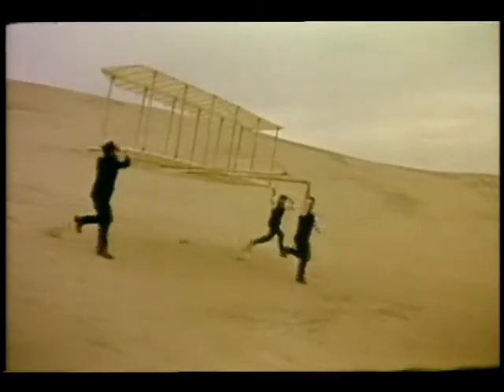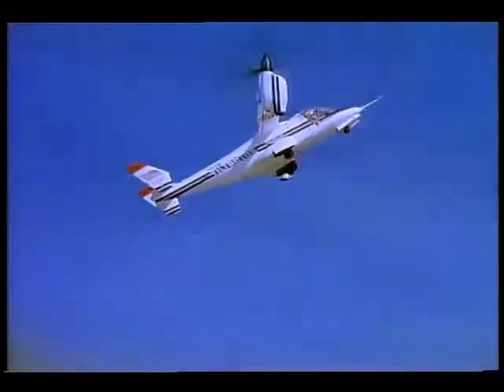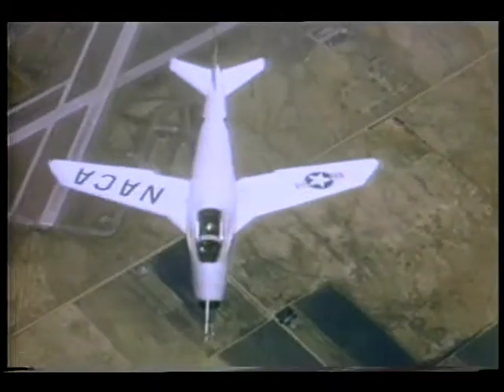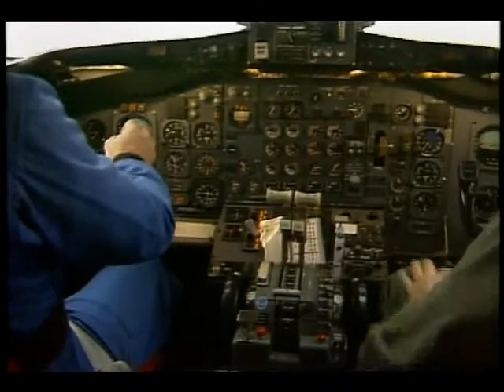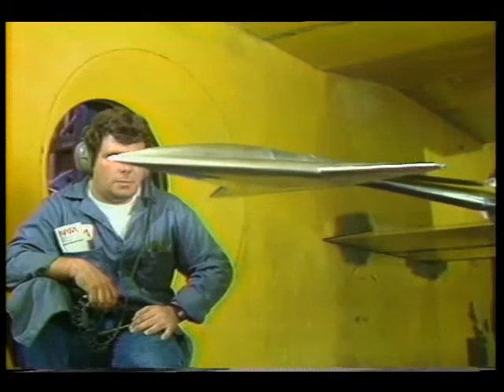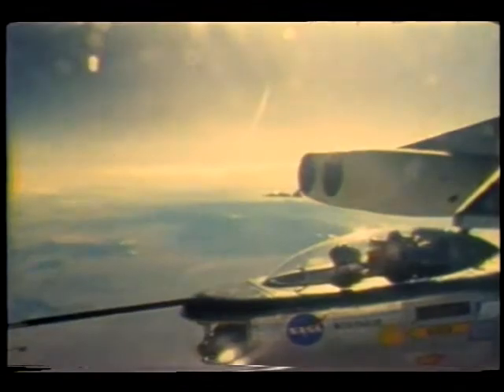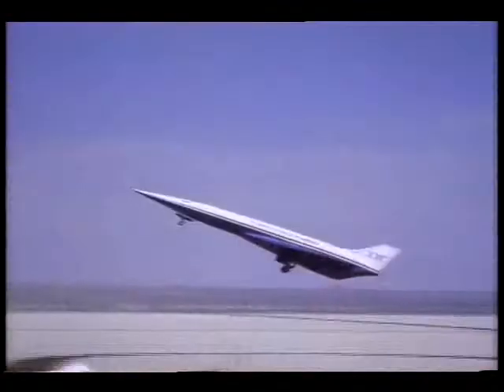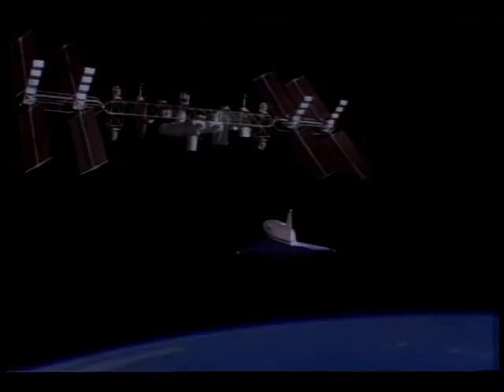NACA-NASA: 75 Years of Flight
This document presents historical footage used to recollect the last 75 years of aeronautical and space-related research.